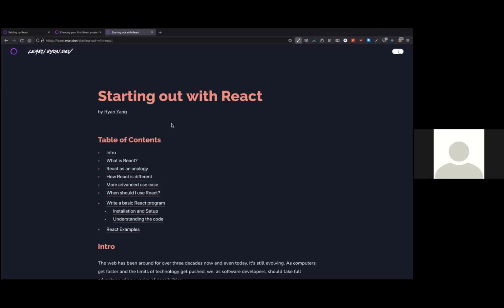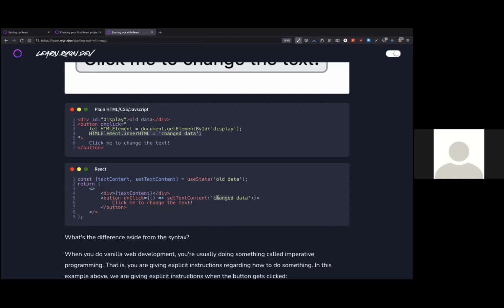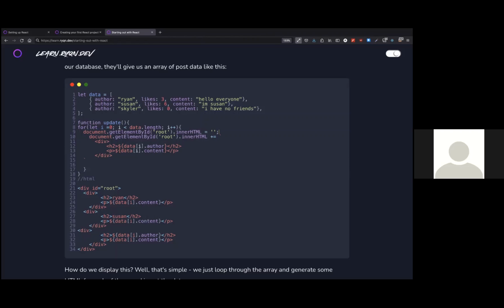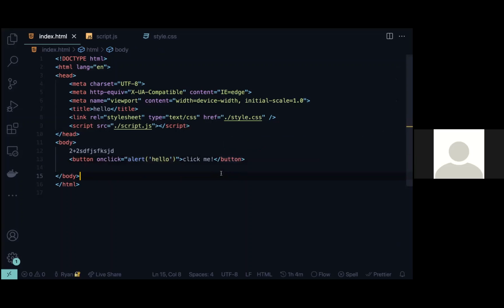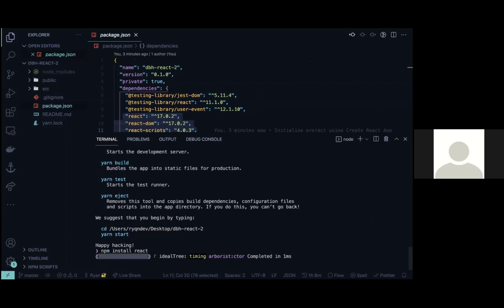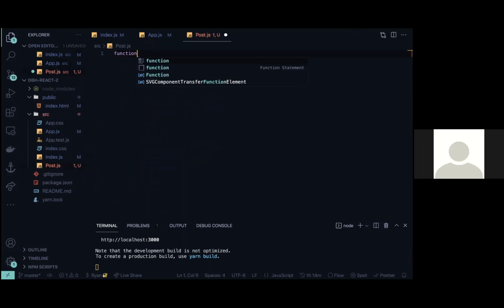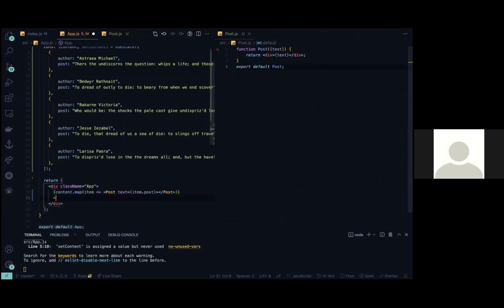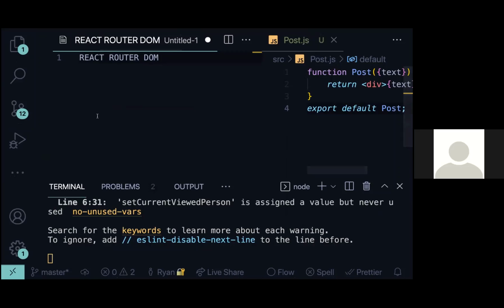Intro to React Workshop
Hi Hackers! In this workshop, we went over the basics of React, a powerful tool that can be used to create fast and scalable application UIs